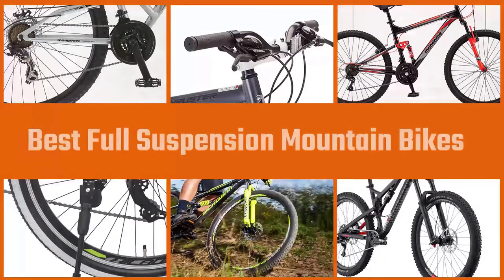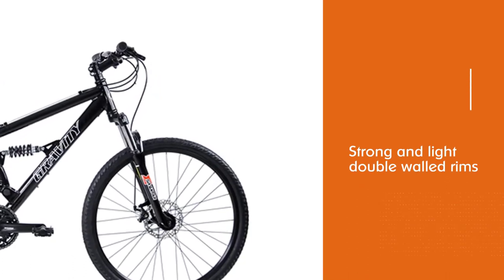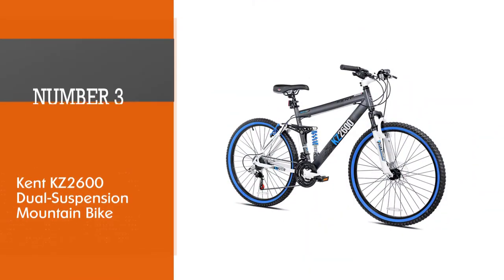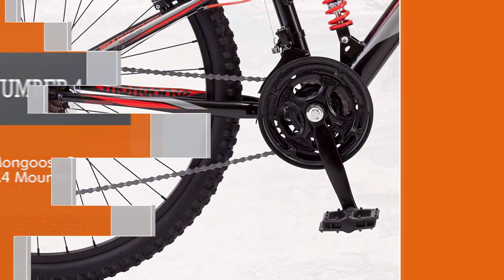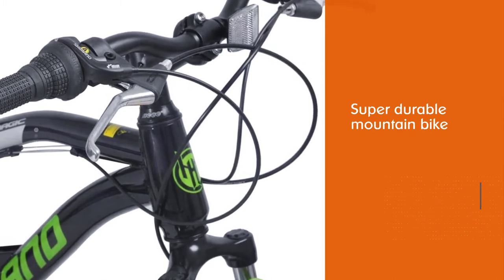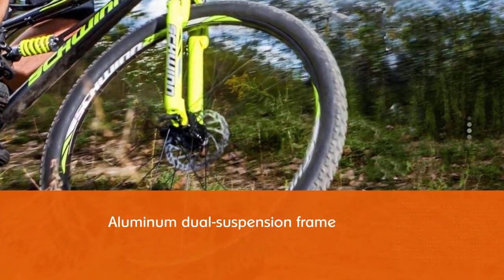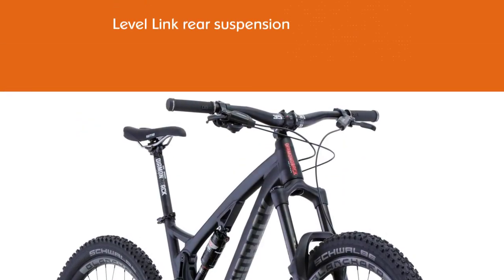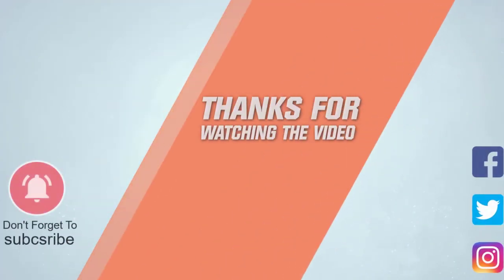Top 8 Best Full Suspension Mountain Bikes for Adult, Beginners, Gravel & Jumping Review in 2023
Links to the best full suspension mountain bikes listed in this review video:
► 1. Gravity FSX 1.0 Dual Full Suspension Mountain Bike
► 2. Mongoose Impasse Men's Mountain Bike
► 3. Kent KZ2600 Dual-Suspension Mountain Bike
► 4. Mongoose Status 2.4 Mountain Bike
► 5. Hiland 26 Inch Mountain Bike
► 6. Schwinn Traxion Mountain Bike
► 7. Diamondback Bicycles Release 1 Full Suspension Mountain Bike
► 8. Schwinn S29 Mens Mountain Bike

🕝Timestamps🕝
0:06- Introduction
0:18-  Gravity FSX 1.0 Dual Full Suspension Mountain Bike
1:01 - Mongoose Impasse Mens Mountain Bike
1:43 - Kent KZ2600 Dual-Suspension Mountain Bike
2:25 - Mongoose Status 2.4 Mountain Bike
3:07 - Hiland 26 Inch Mountain Bike
3:50 - Schwinn Traxion Mountain Bike
4:29 - Diamondback Bicycles Release 1 Full Suspension Mountain Bike
5:05 - Schwinn S29 Mens Mountain Bike

★What is a full-suspension mountain bike?
A full-suspension mountain bike has both the rear shock and a front suspension fork up. On the other hand, a hardtail bike has only the front suspension.